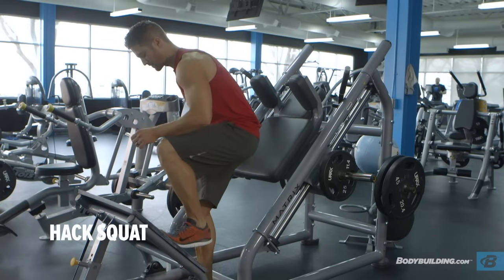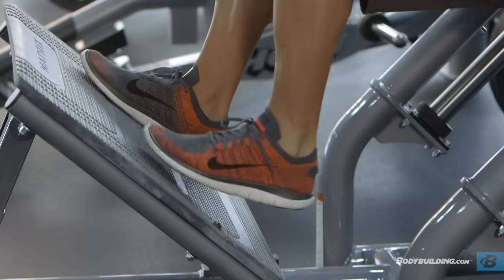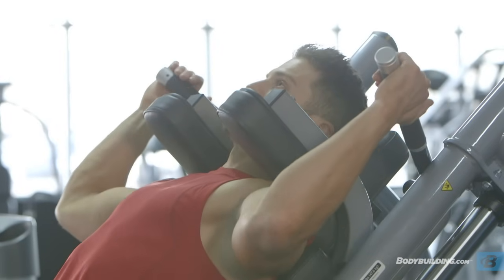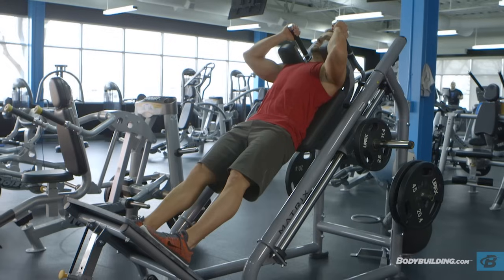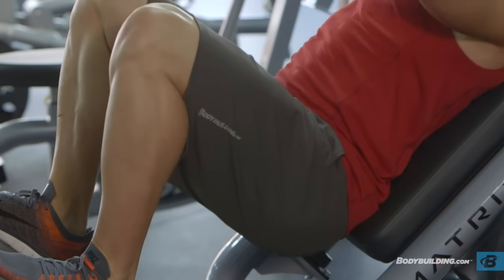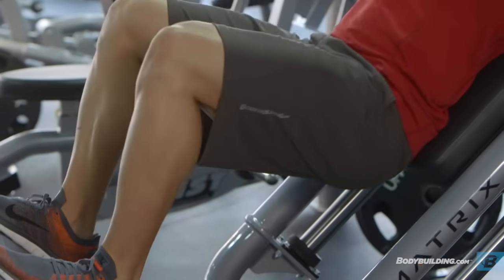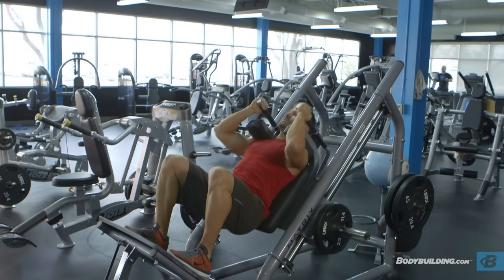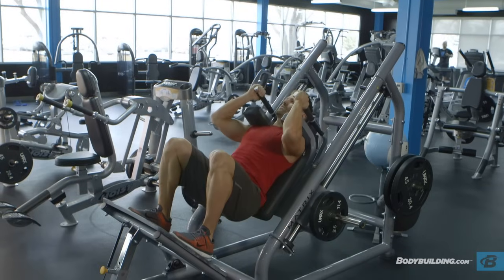Hack Squat | Exercise Guide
Learn how to do a hack squat.

Main Muscle Worked: Quadriceps
Other Muscles: Calves, Glutes, Hamstrings
Equipment: Machine
Mechanics Type: Compound
Level: Beginner

| Directions |
1. Place the back of your torso against the back pad of the machine and hook your shoulders under the shoulder pads provided.

2. Position your legs in the platform using a shoulder width medium stance with the toes slightly pointed out. Tip: Keep your head up at all times and also maintain the back on the pad at all times.

3. Place your arms on the side handles of the machine and disengage the safety bars (which on most designs is done by moving the side handles from a facing front position to a diagonal position).

4. Now straighten your legs without locking the knees. This will be your starting position. (Note: For the purposes of this discussion we will use the medium stance described above which targets overall development; however you can choose any of the three stances described in the foot positioning section).

5. Begin to slowly lower the unit by bending the knees as you maintain a straight posture with the head up (back on the pad at all times). Continue down until the angle between the upper leg and the calves becomes slightly less than 90-degrees (which is the point in which the upper legs are below parallel to the floor). Inhale as you perform this portion of the movement. Tip: If you performed the exercise correctly, the front of the knees should make an imaginary straight line with the toes that is perpendicular to the front. If your knees are past that imaginary line (if they are past your toes) then you are placing undue stress on the knee and the exercise has been performed incorrectly.

6. Begin to raise the unit as you exhale by pushing the floor with mainly with the heel of your foot as you straighten the legs again and go back to the starting position.

7. Repeat for the recommended amount of repetitions.